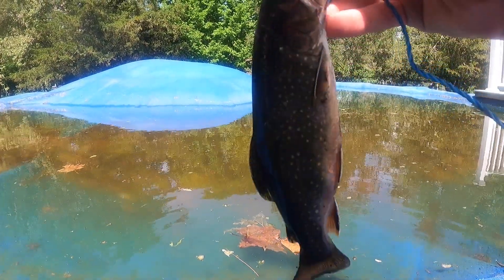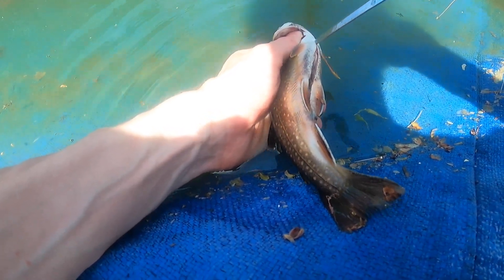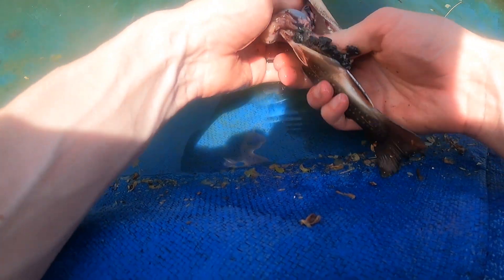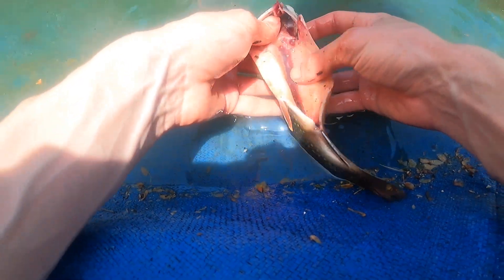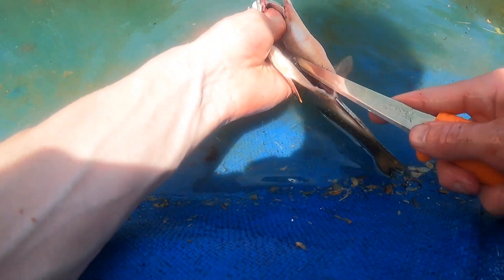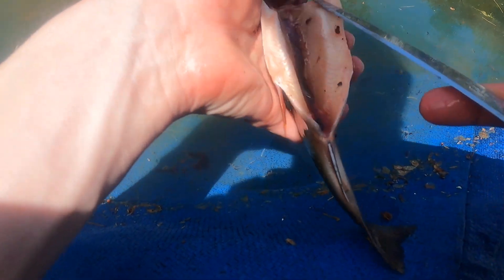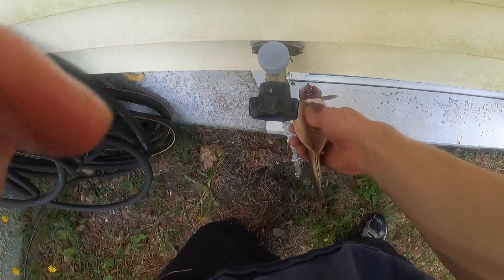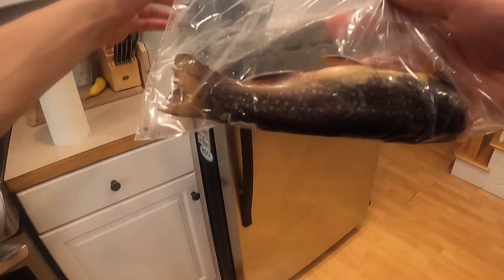Trout Cleaning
Cleaned brook trout I caught while fishing for fallfish.